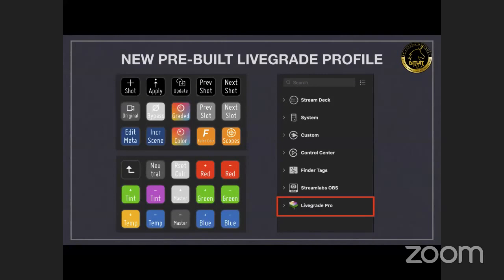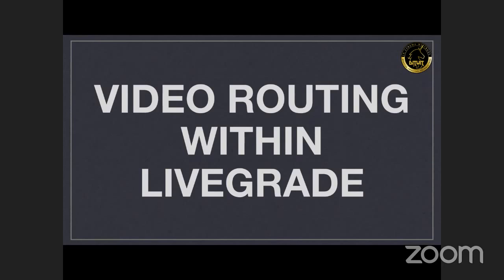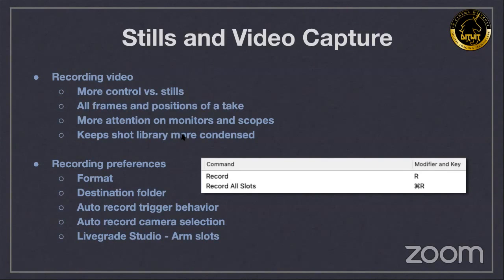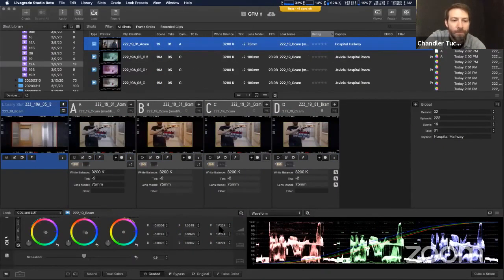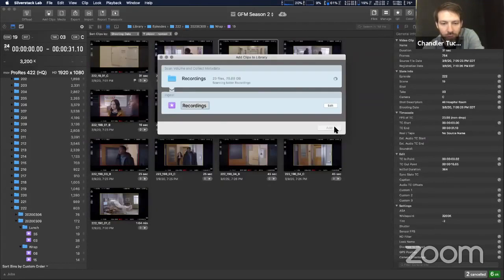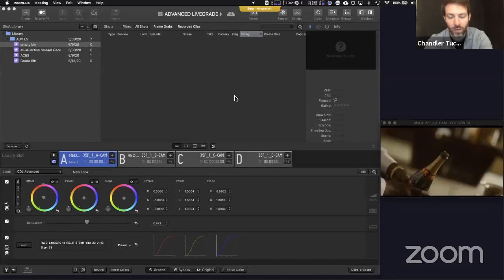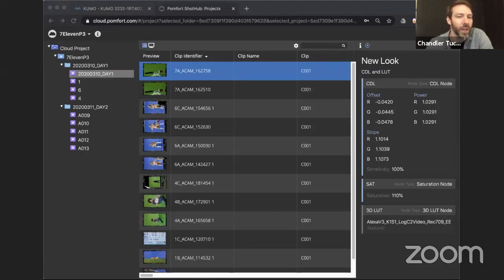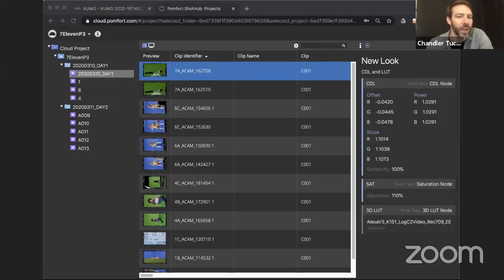DIT WIT Advanced Livegrade